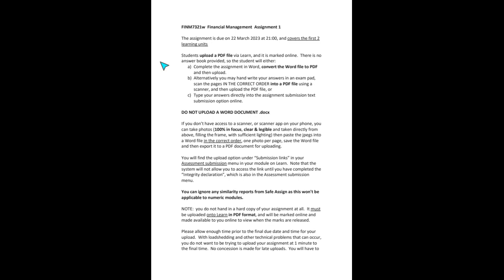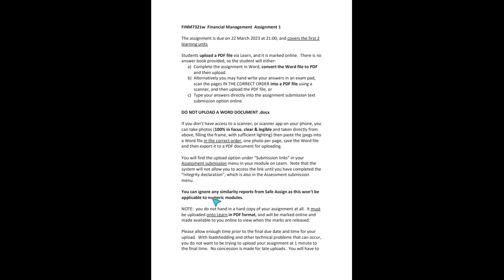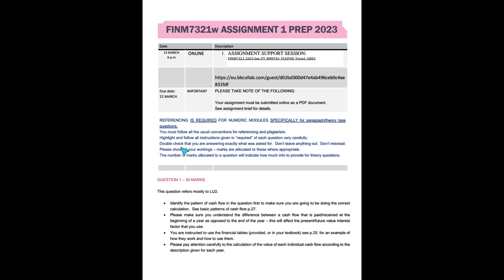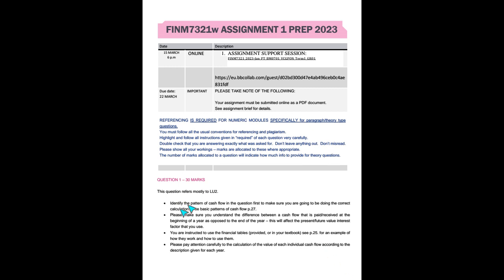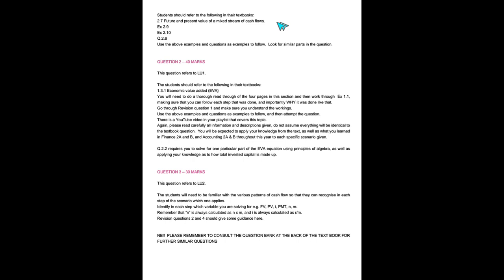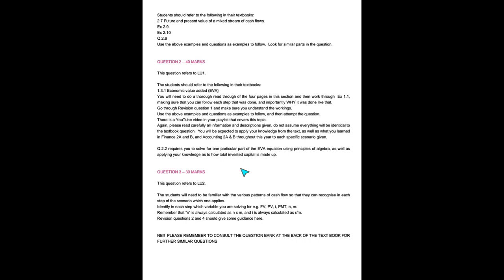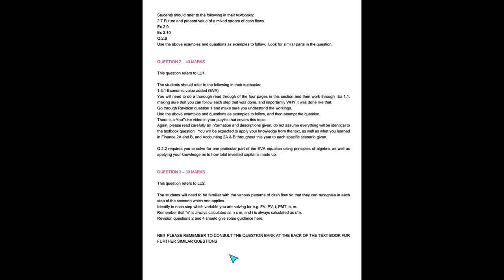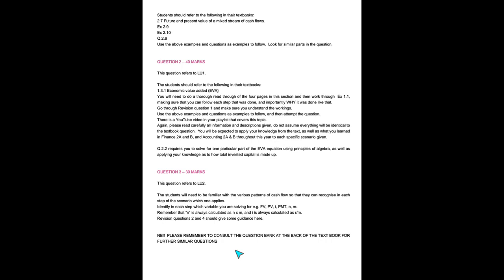FINM7321 NSS Ass 1 15 March 2023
This is a recording of the National Support Session for Assignment 1 for semester 1, 2023.